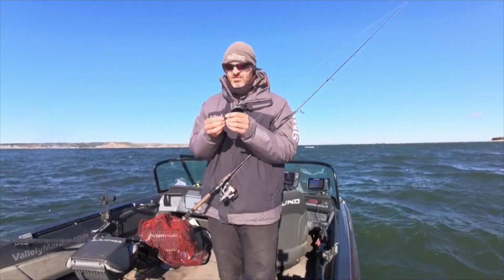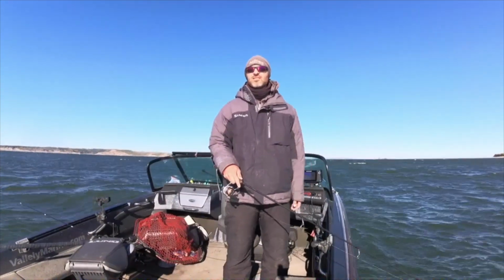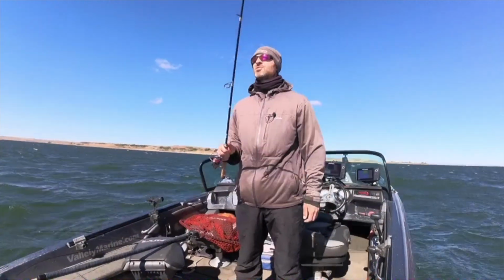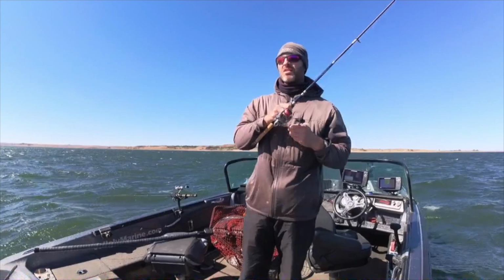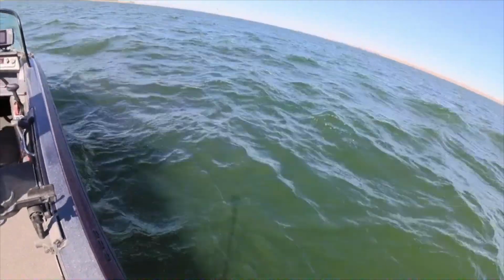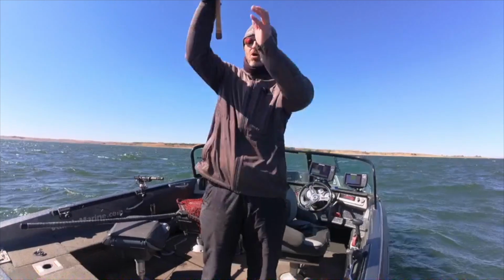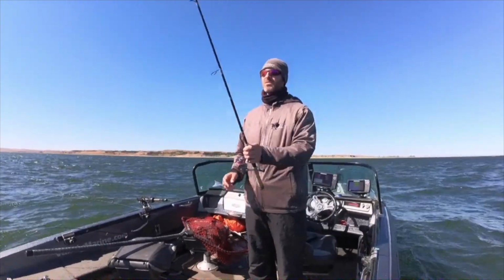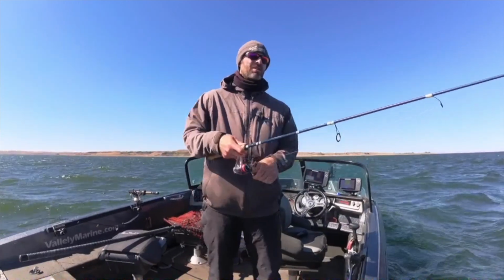Fall Transition Walleyes with My New Camera (Insta360 One RS)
I got a new action camera, the Insta360 RS One, and I needed to catch a few fish to make sure I had it working. I encountered one user-error glitch, so the video isn't in 4K as it should have been, but future ones will be, and I still got some cool 360 footage with a nice limit of Sakakawea walleyes.

Insta360 RS One Camera (Twin)
Power Pro Hi-Vis Braided Line
Berkley Vanish Fluorocarbon Line
Fenwick HMX 7'0" Medium Light - Fast Spinning Rod
Humminbird Helix 9